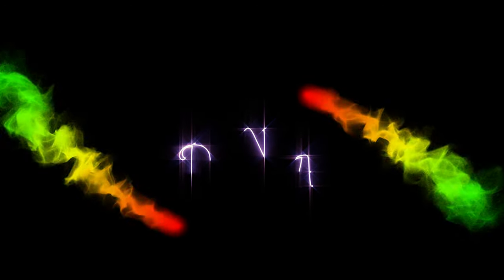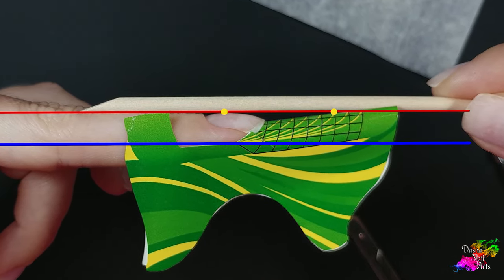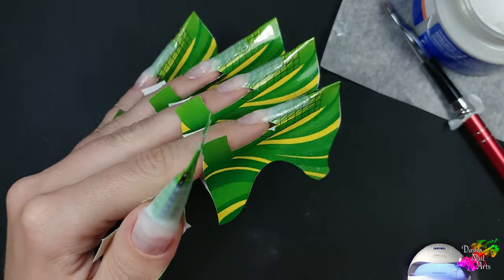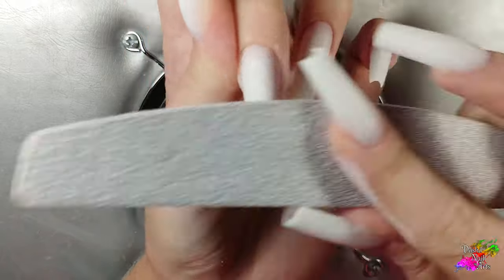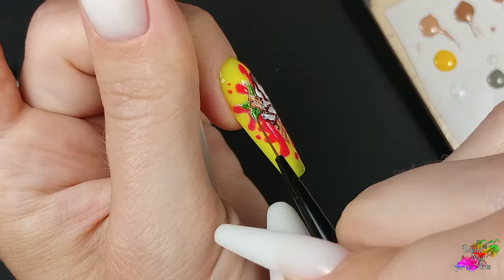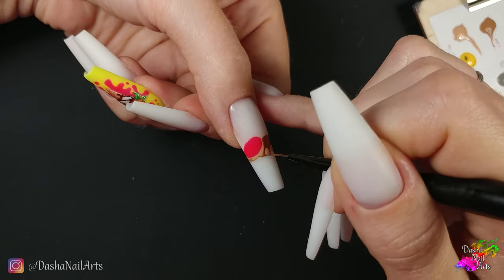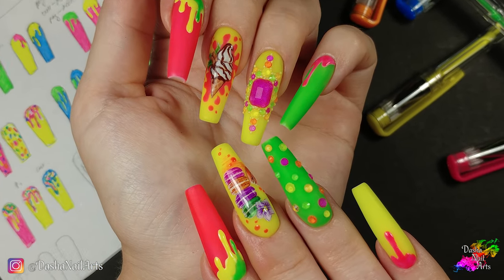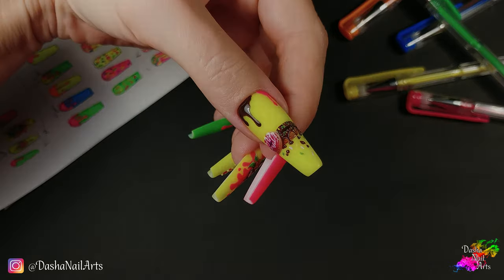Arch Coffin nail extension TUTORIAL | Gel nail extension DIY | Neon nails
In this video I’ll show in full details how to create an Arch Coffin shaped nail. You will see how to adjust and place templates correctly and how to do filing and shaping. I’ll show how I draw donuts, macaroons and ice cream cone on my nails and finally how to glue stones.

Coming Home by LiQWYD & Dayfox

Song: Interstellar Mood - Nico Staf